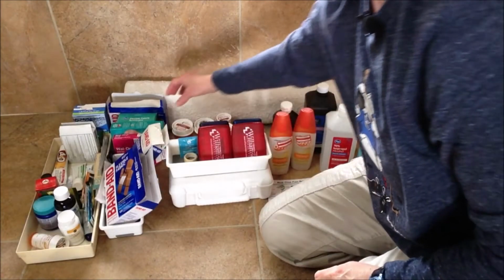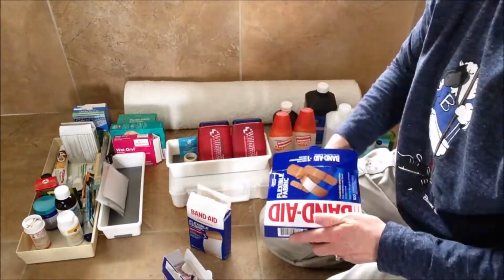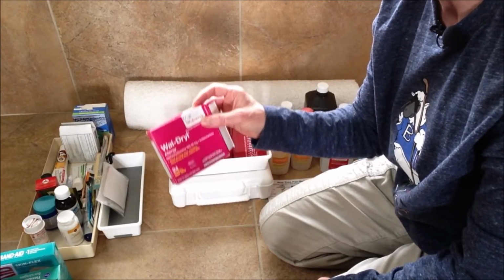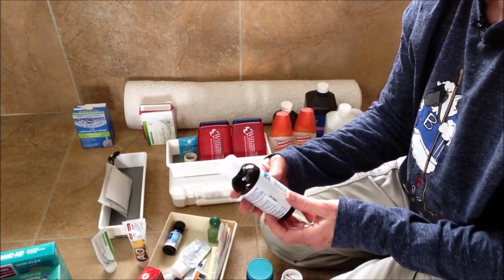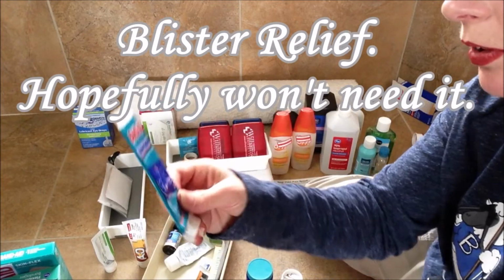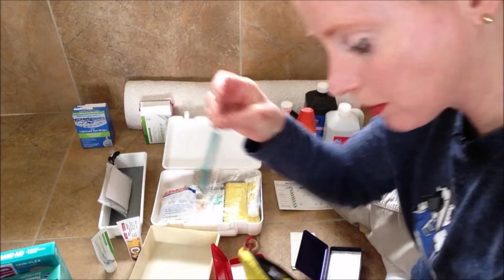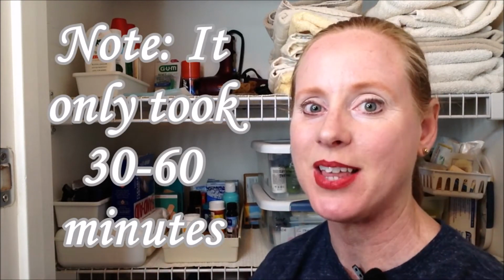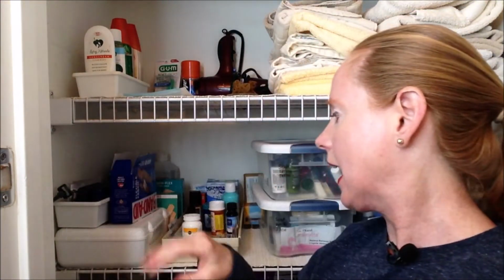First Aid Kit Essentials for Hiking and Home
- What first aid essentials to pack for day hikes
- What you need in a home first aid kit
- How to dispose of old medicine bottles and expired medications
- When to update your first aid kits (hint: now)
- That I have a challenge tossing out mini-first-aid kits.  (Not that you needed to know that.)

On this channel we have fun discussing health, nutrition, Intuitive Eating, exercise, and how to actually stick with all those good ideas we have.  A little bit of small space gardening and herbs are tossed into the mix, too.

Resources:
Go Forward:28 Days to Eat, Move, and Enjoy Life God’s Way
When you want to take the next step in your healthy-living journey, let’s chat about what you need.  Questions?

Remember: You can find your path. You can fulfill your potential.

For your free guide: How to Overcome the Guilt and Shame of Diets, and Get Fit the Sane Way,